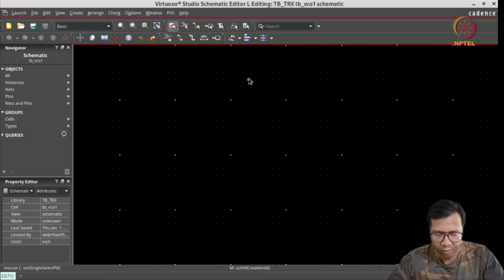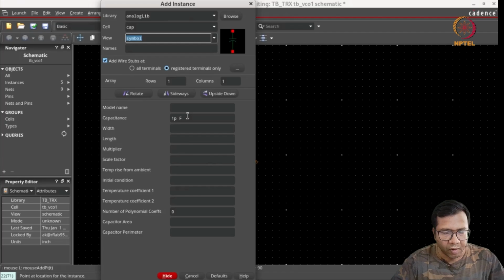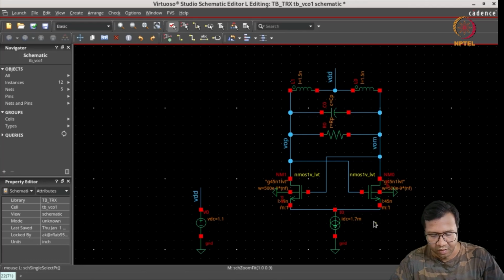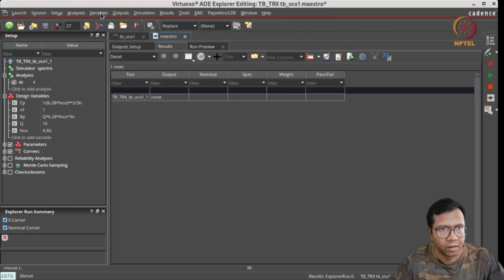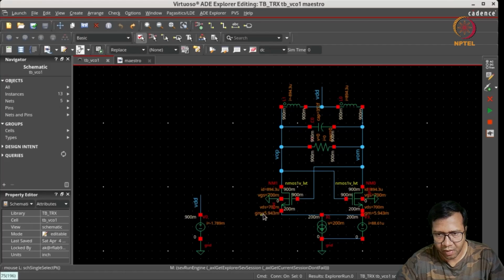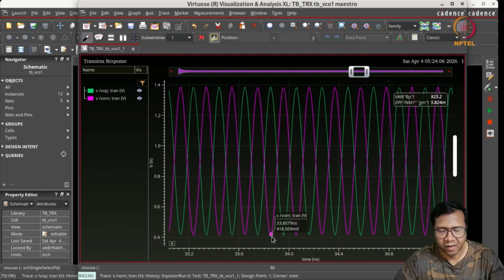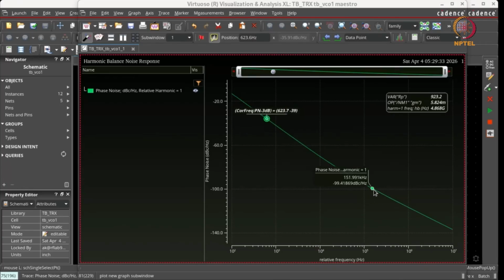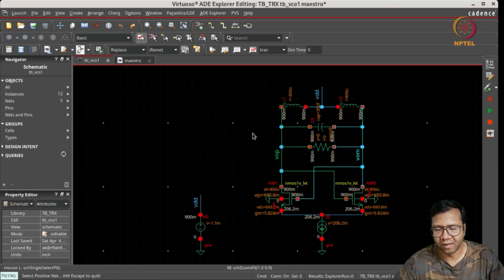VCO Case Study Part 2: Design and Simulation in 45nm CMOS Process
"This video focuses on the Cadence design and implementation of the
VCO discussed in the case study. It covers circuit-level realization,
 design considerations, and practical implementation aspects in Cadence for
oscillator development based on the required phase-noise targets.(gpdk45nm)"